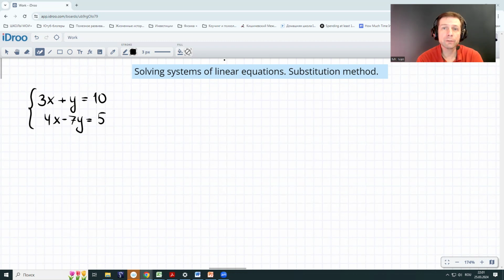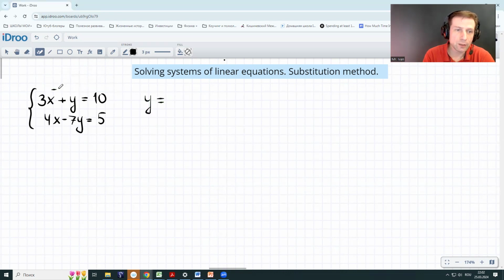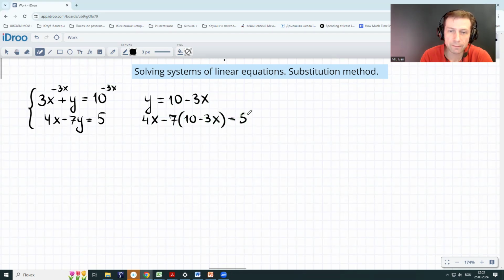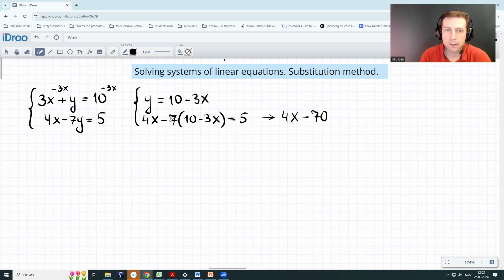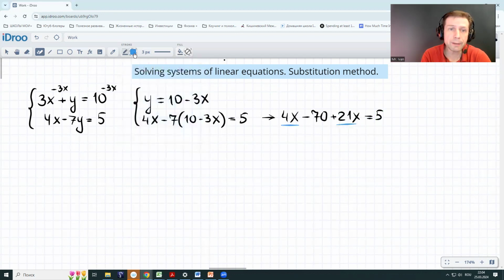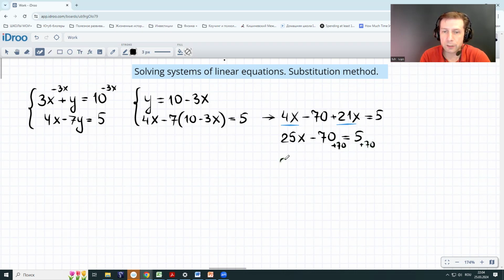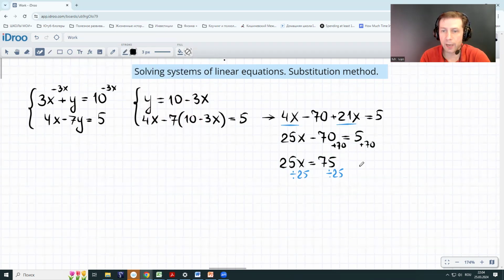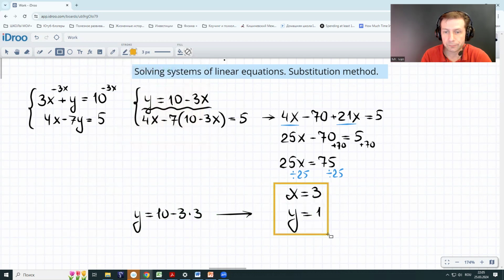Solving systems of linear equations. Easy substitution method.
In many cases this topic seems to be not easy for students when they first meet it in the process of study. However it's not that difficult either! Let's take a look together!